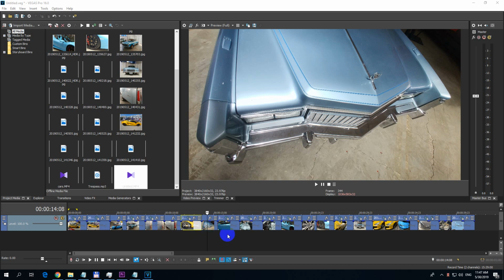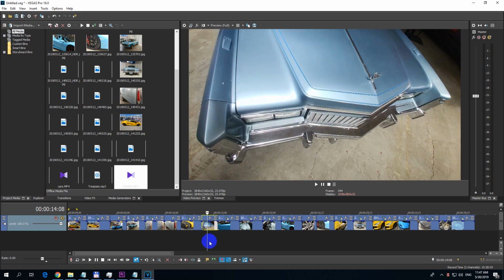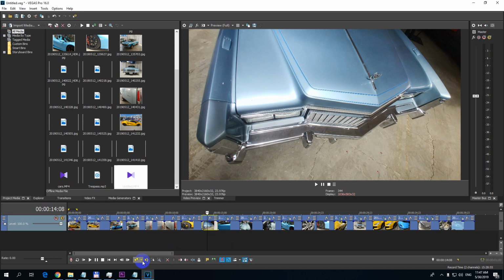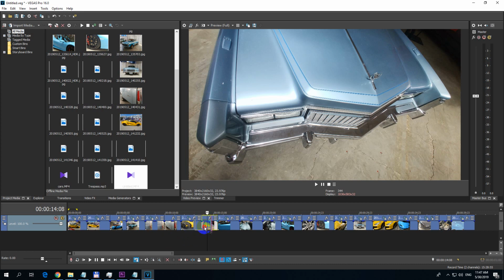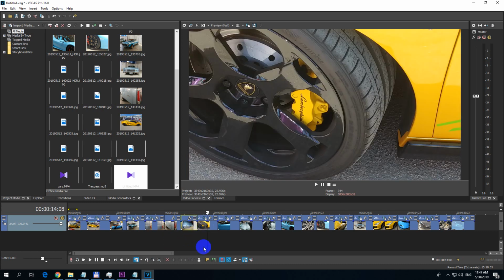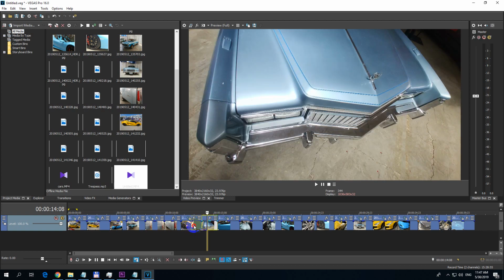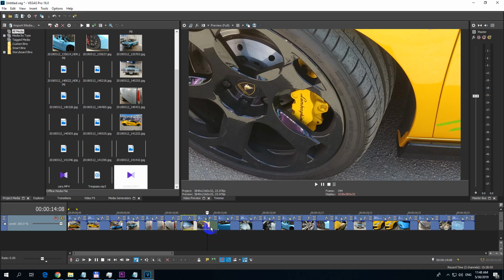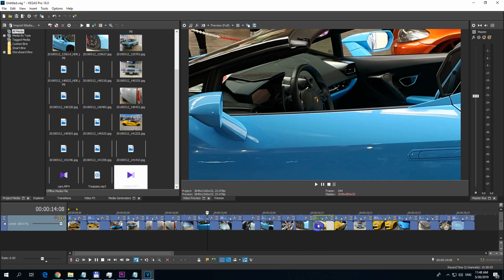How to Rearrange clips on the Timeline of Vegas Pro (Shuffle tool)